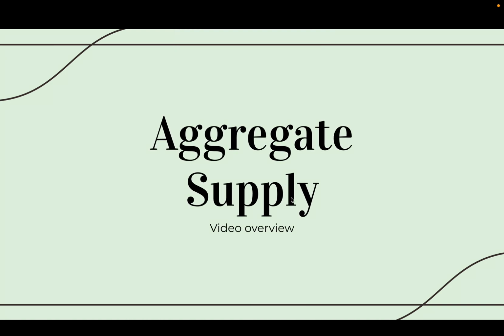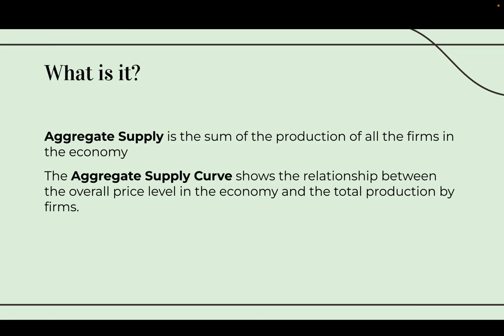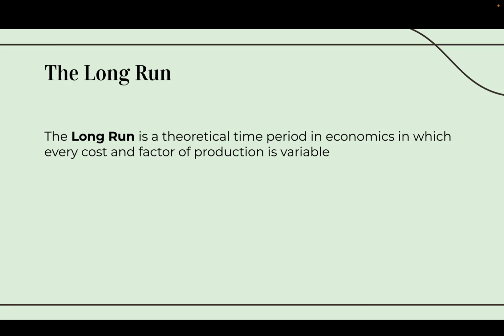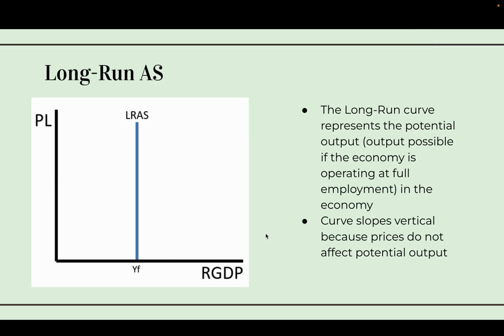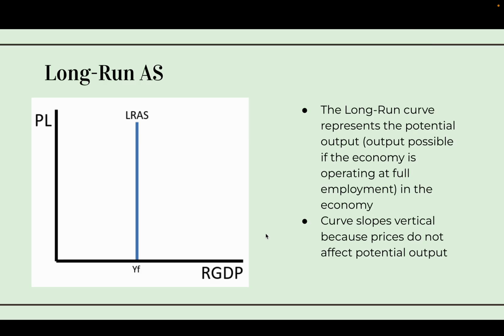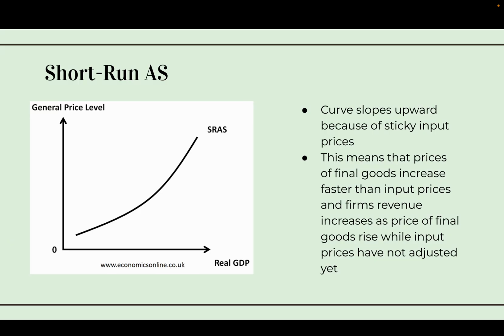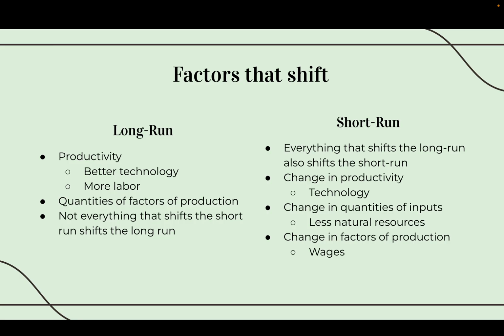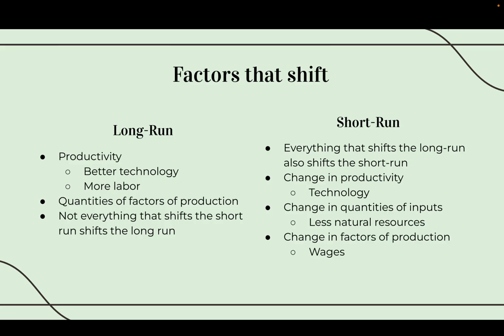Aggregate Supply video overview